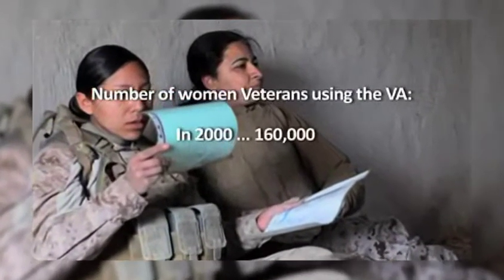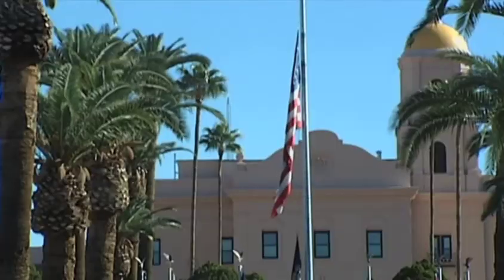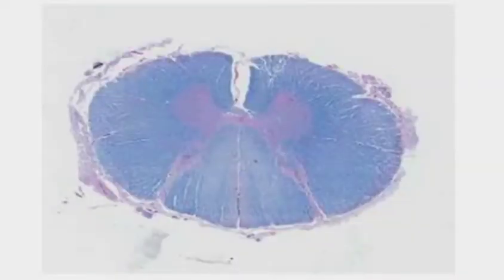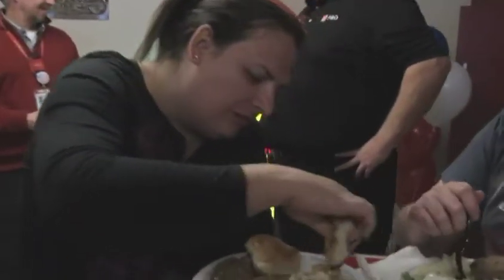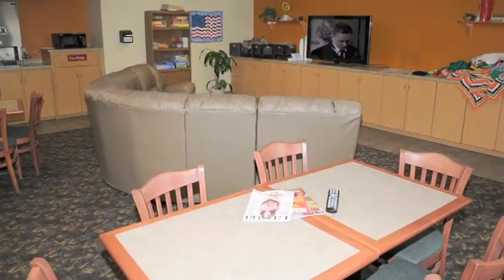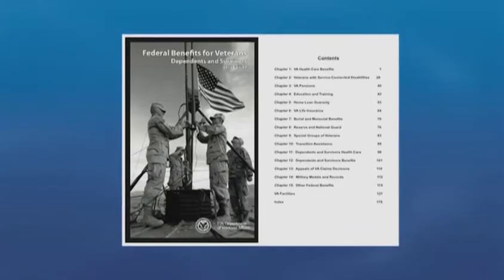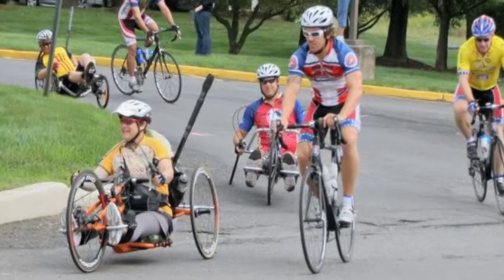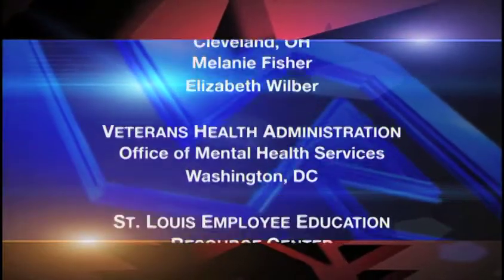VA News 534-Weeks of March 18 & March 25, 2013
Weeks of March 18 & March 25, 2013-Gulf Veterans Donate Tissue for Answers, Chi-Lites Light Up Columbus Veterans, Homeless Veterans Make Center More Homelike, Veterans Benefits Handbook Downloadable, Did You Know - What's a CRRC?